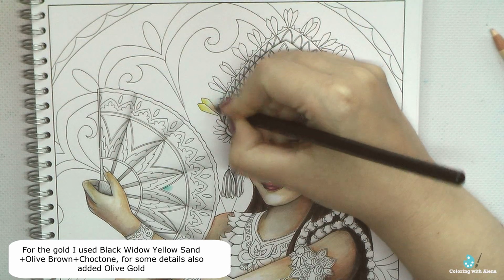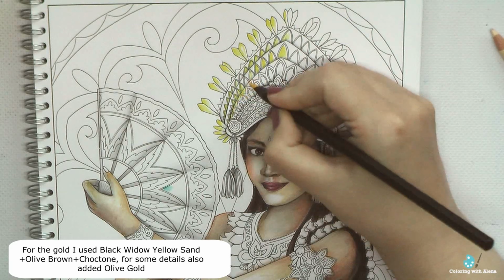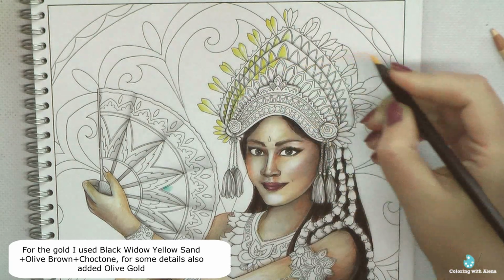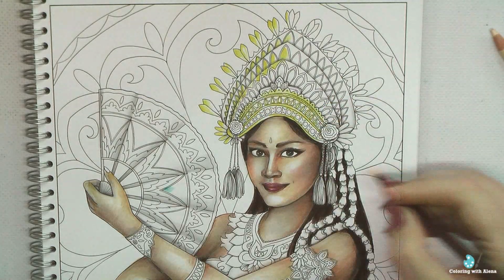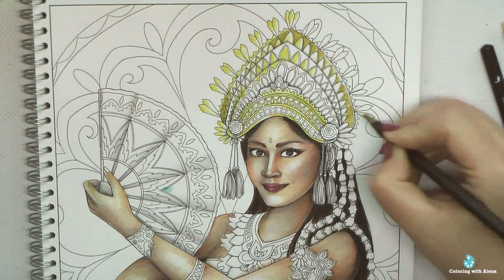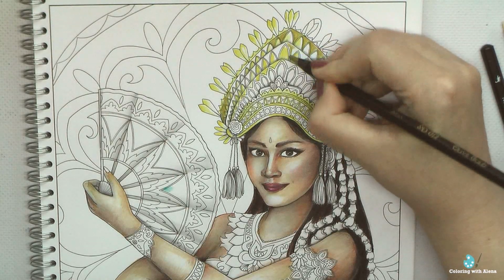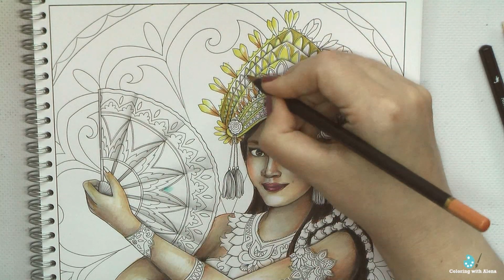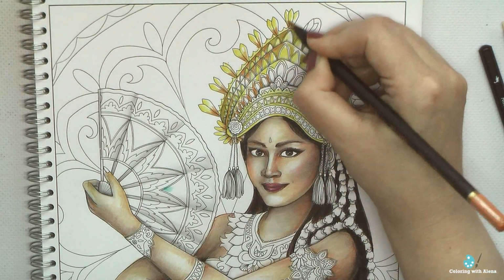Finished Bali Dancer . Coloring in 'Dream Dancers' with Black Widow pencils / раскраска-антистресс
Dark Skin Tone Colored Pencils by Black Widow
Black Widow Scorpio set of 24 pencils